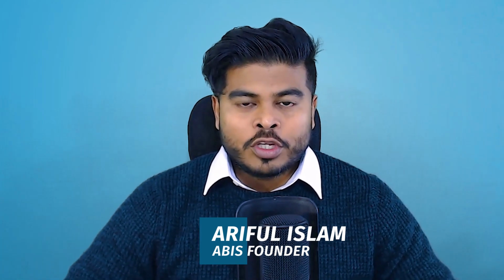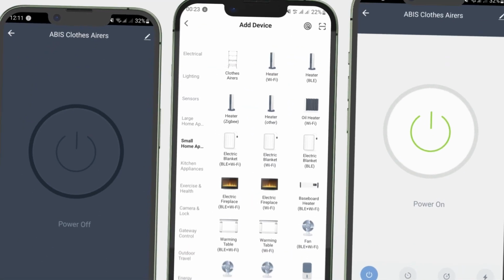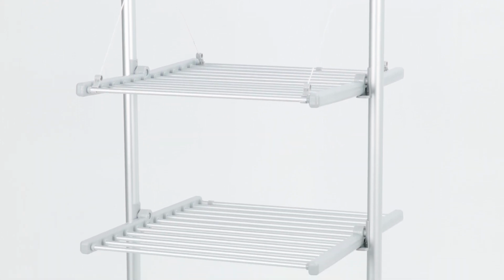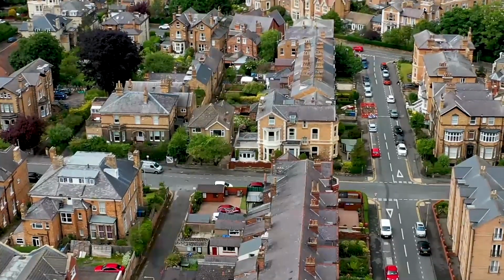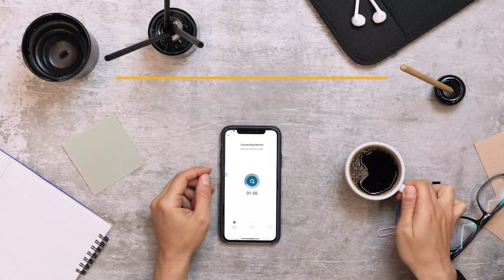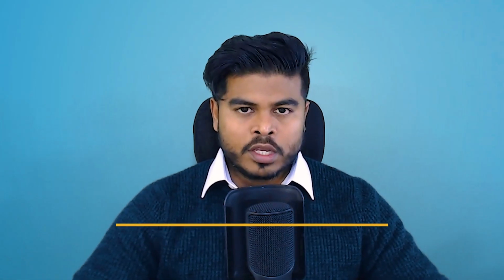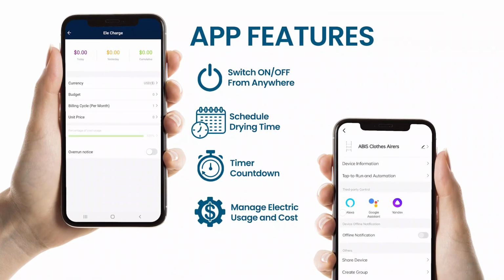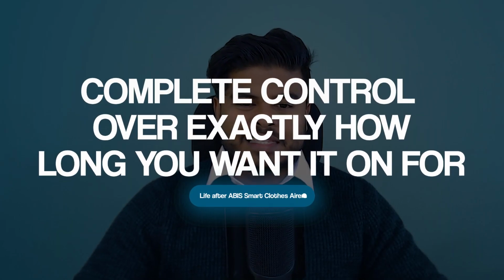How we went from Washing LINES to inventing SMART WIFI electric clothes Airers (APP CONTROLLED)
In this video, you get to hear about how we came along to invent the smart clothes-drying heated electric Airer. It was a lot of hard work and dedication, but this is what it takes to improve a product and solve a genuine problem.

Socials 📲